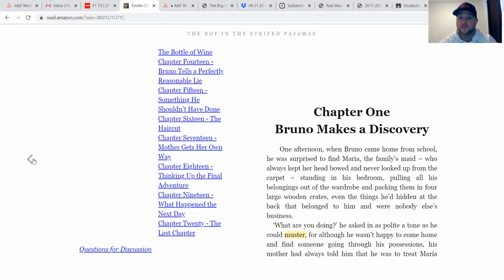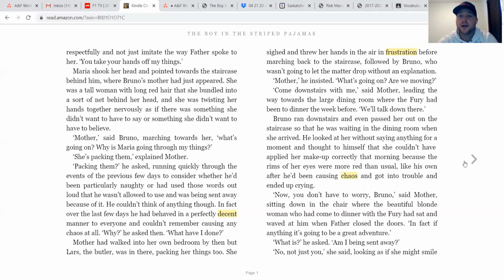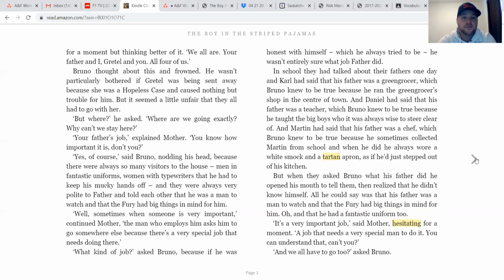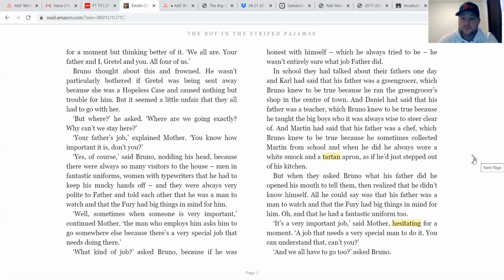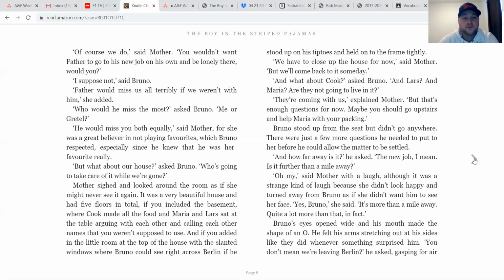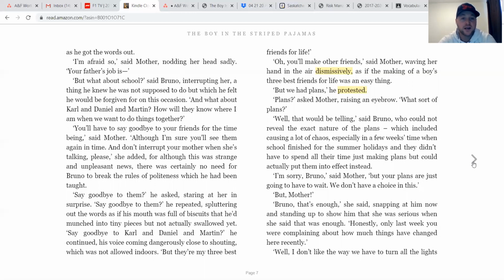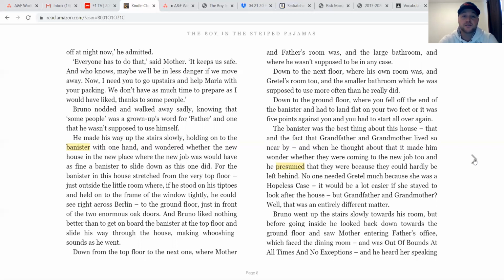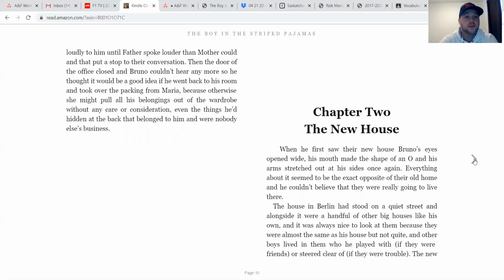Chapter 1 Boy in the Striped Pajamas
With permission from Scholastic Canada, we appreciate allowing our class to post the Read-A-Loud version of Boy in the Striped Pajamas. Here is Chapter 1.